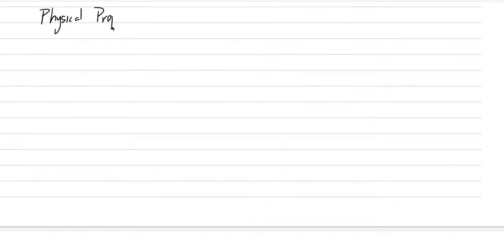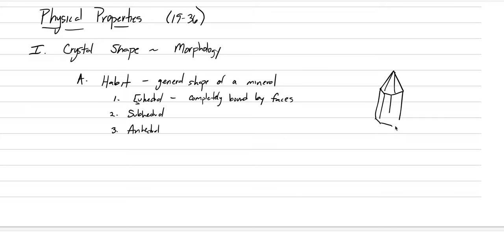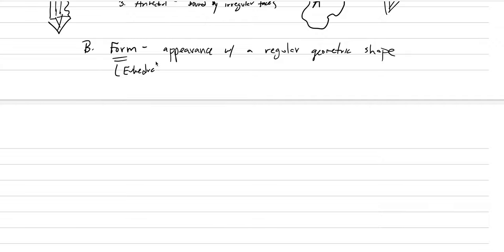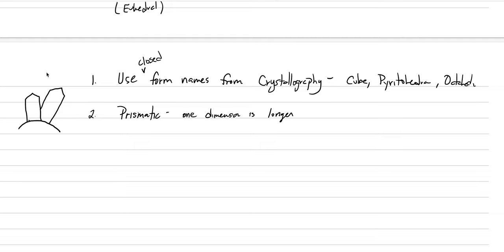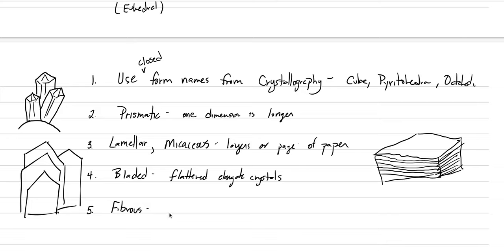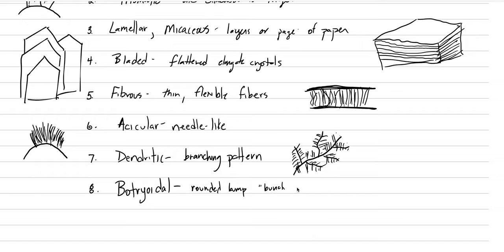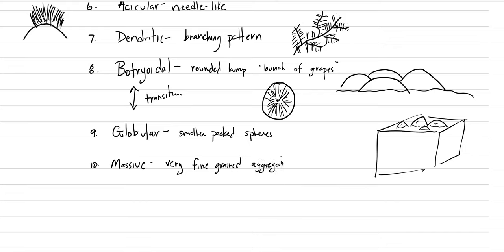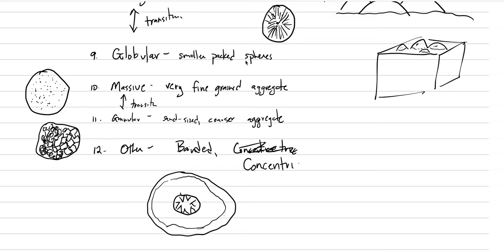Mineralogy: Lecture 22, Crystal Habits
Descriptions for the shapes minerals can take